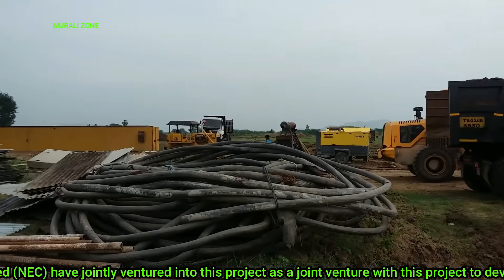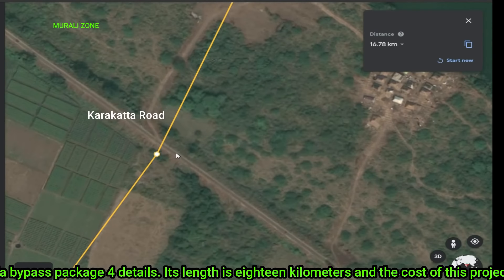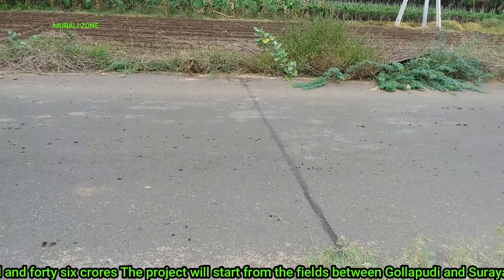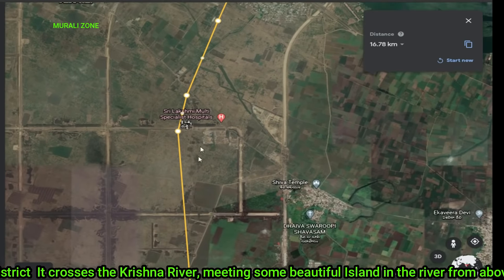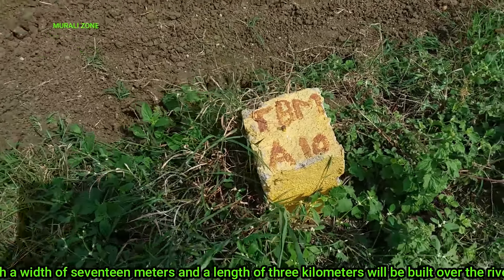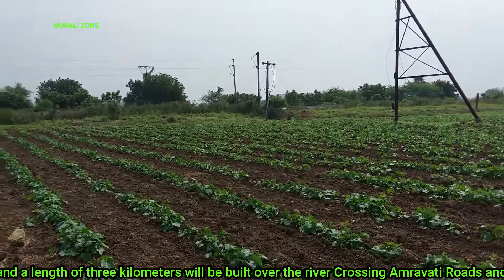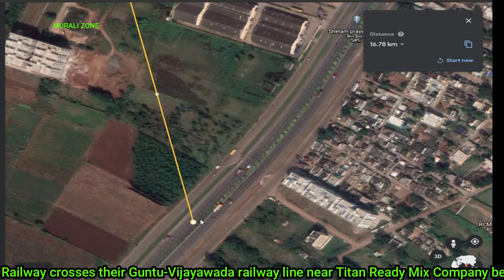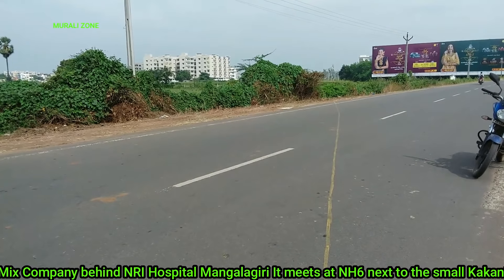Vijayawada Bypass Road Works | Gollapudi To Chinna Kakani Village | Package-4 Works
vijayawada benz circle flyover latest news,
benz circle flyover opening date,
vijayawada benz circle flyover status,
benz circle second flyover,
benz circle 2nd flyover
kanaka durga flyover vijayawada,
kanaka durga flyover opening,
kanaka durga flyover drone,
kanaka durga flyover latest updates,
kanaka durga flyover drone view,
kanaka durga flyover opening date,